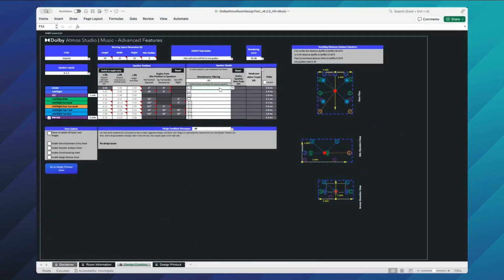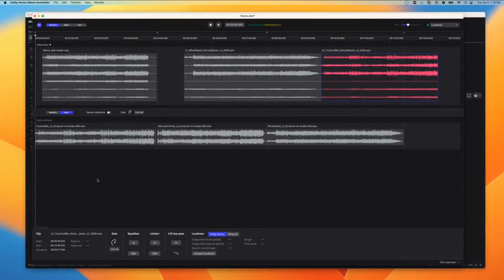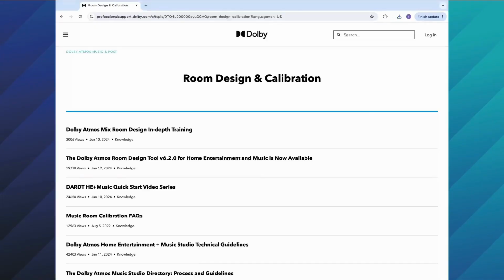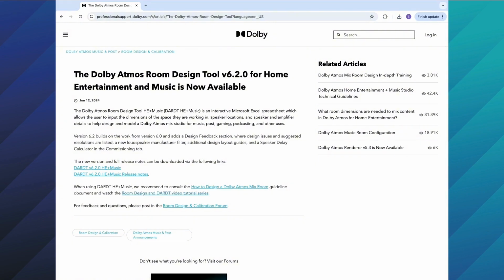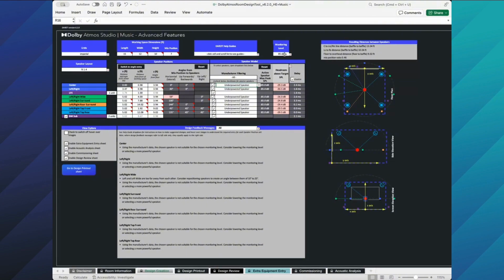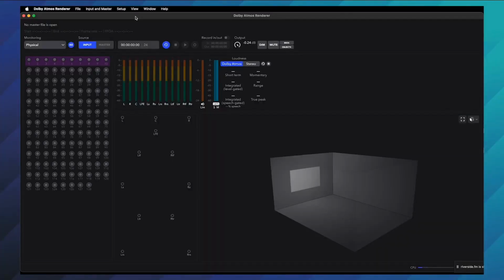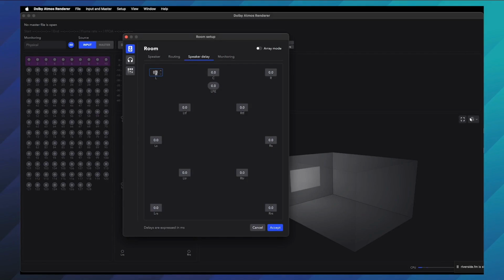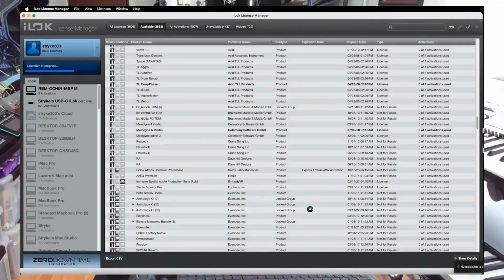Exploring DARDT v6.2 with Emma Brooks & GC Pro | Dolby Community Sessions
Join the conversation with Dolby’s Emma Brooks and Greg "Stryke" Chin for updates to the DARDT v6.2 and the new DolbyAtmos Certified Service Partner program.

Guitar Center Professional’s Marcin Nowak and Doug Battle showcase how they are using the Dolby Atmos Room Design Tool for studio designs and the new GC Pro Dolby Atmos Creation Studio in Hollywood.

Plus, Greg shares his Pro Tips for room set up and iLok, and Ben Givarz chats with Marc Gallo about the Mind The Gap sessions.

About Dolby: Dolby transforms the science of sight and sound into spectacular experiences. Through our innovative research and engineering, we develop breakthroughs that we share with the world through collaborations that span artists, businesses, and consumers worldwide. These breakthroughs deliver incredibly vivid experiences in the cinema, at home, at work, and on the go — experiences so lifelike that people feel as if they’ve been transported into a cinematic story or a pulsing sphere of music, a distant conference room or an action-packed game. In both entertainment and communications, through audio and imaging, we give everyone the power to see, hear, and feel the spectacular.

Connect with Dolby:
Like Dolby on FACEBOOK:   / dolby
Follow Dolby on TWITTER:   / dolby
Follow Dolby on INSTAGRAM:   / dolbylabs
Follow Dolby on LINKEDIN:   / dolby-laboratories
Follow Dolby on TIKTOK:   / dolby